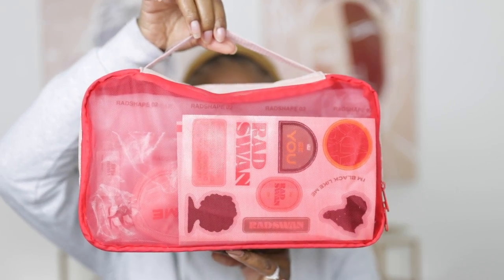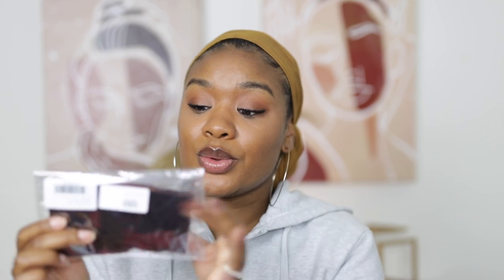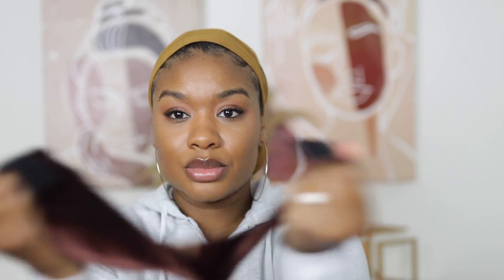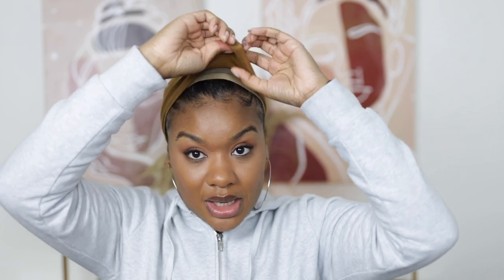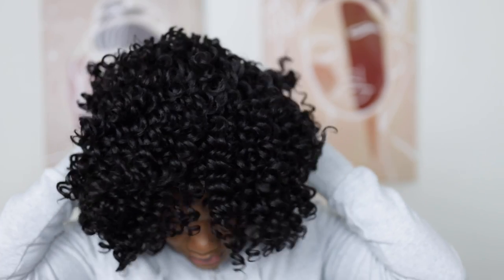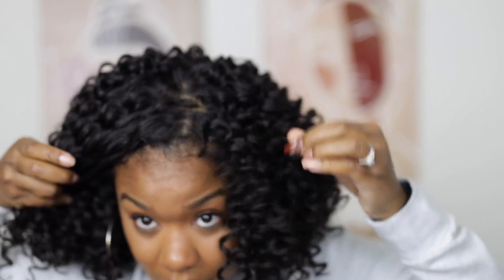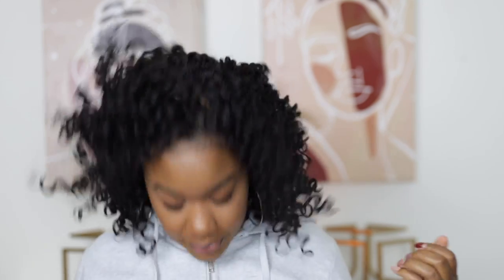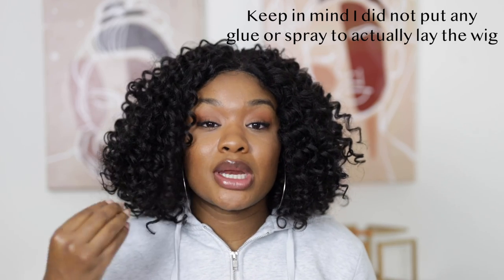Beginner Friendly Wig Ft. Rad Swan RadShape 02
I am not a wig expert by any means however this wig made everything so easy! The wig itself had the elastic band which made for a great snug fit but the rad grip, that thing is amazing. The wig I am wearing is the RadShape 02 but they do have different textures which can be found here: